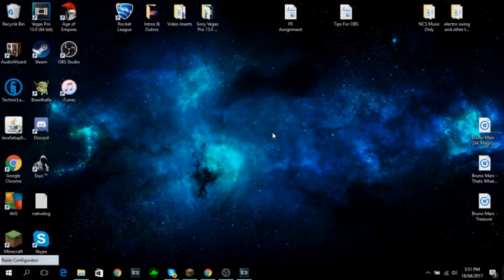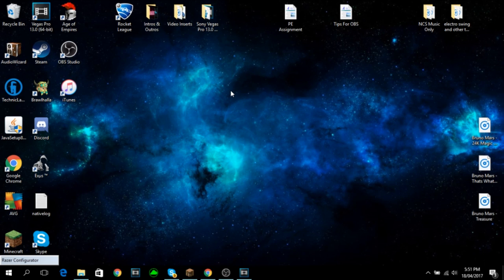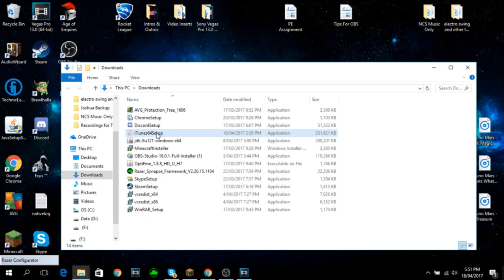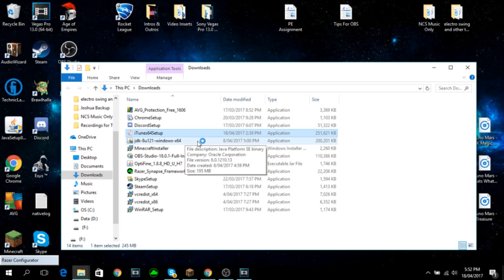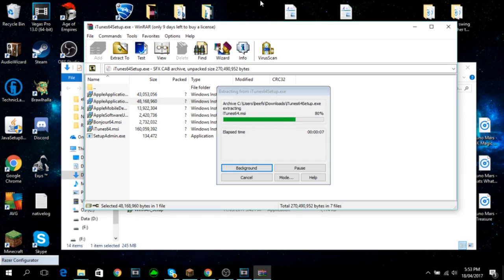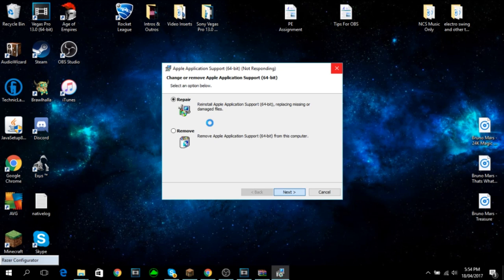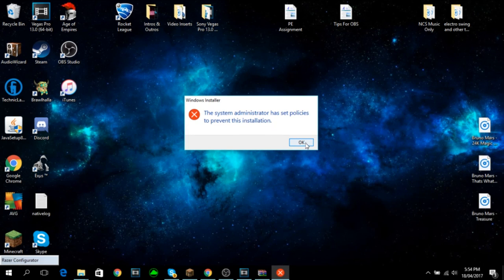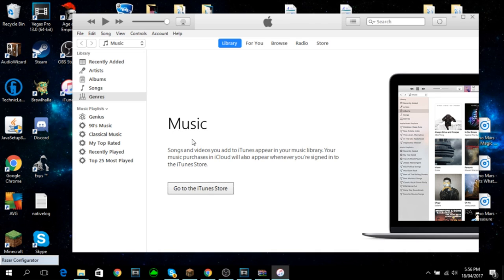How to fix Itunes Error 45075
hey guys in this video im helping you fix your itunes! hope it works for you :)

Watch me on Twitch:

- if theres any other issues with your games or prgammes or anything else flick me  a message and i will see what i can do!